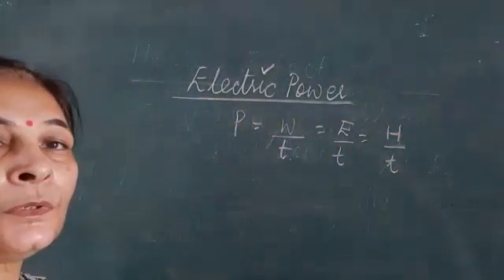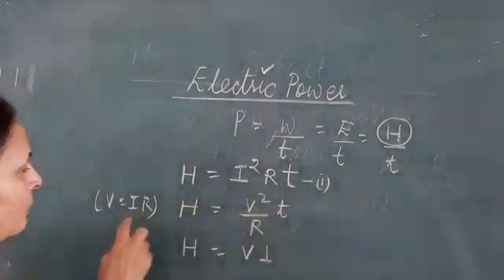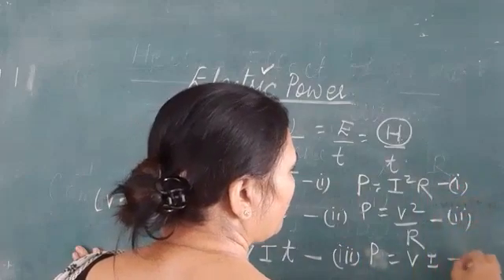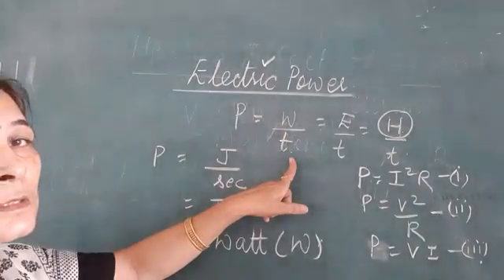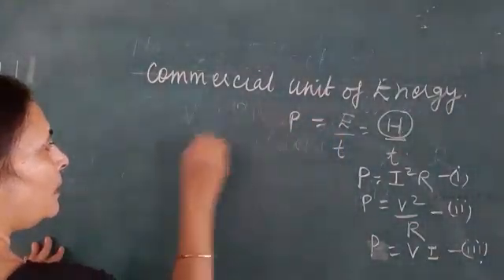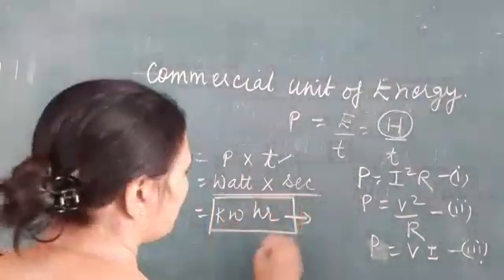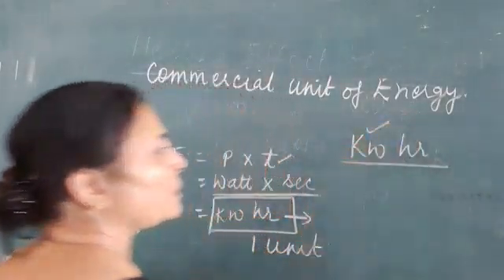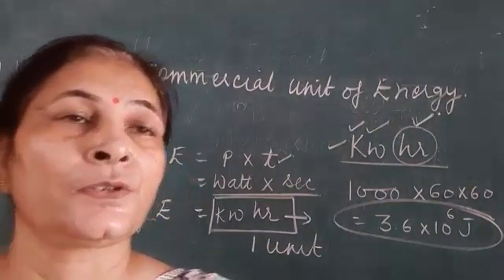Science class 10 ch 12 PHYSICS. ELECTRICAL POWER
Video from Aviral Agarwal